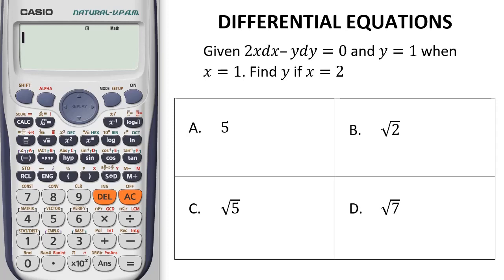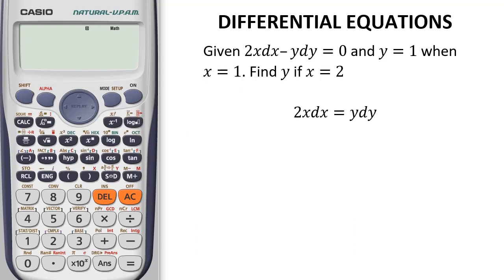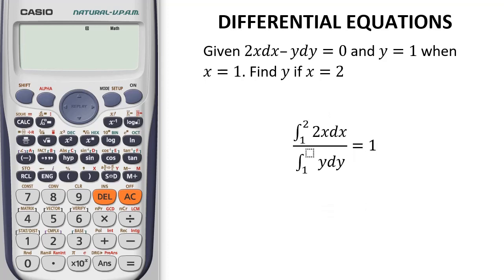[CalcYou] Solving Differential Equations Using Calculator Example 2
Solving Differential Equations Using Calculator using FX-991 ES, 991 ES Plus, 570 ES, 570 ES Plus